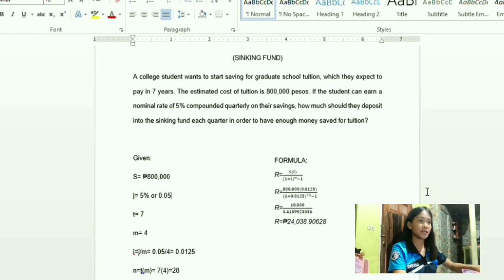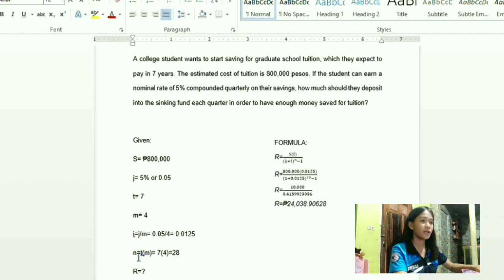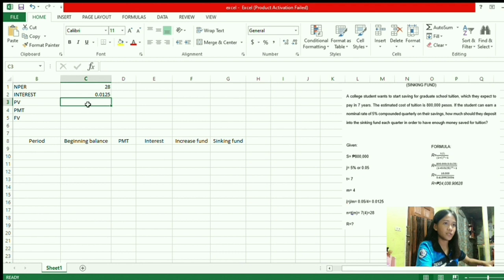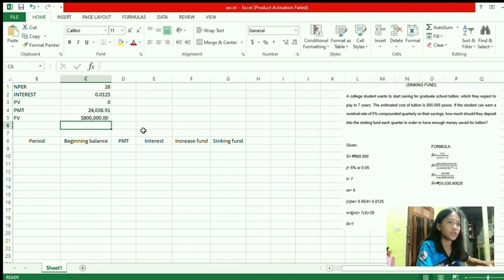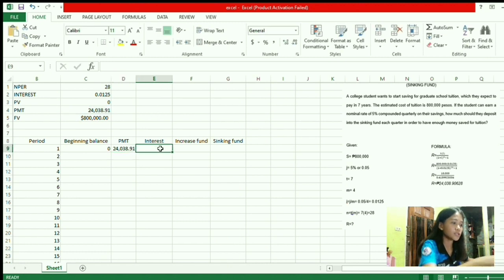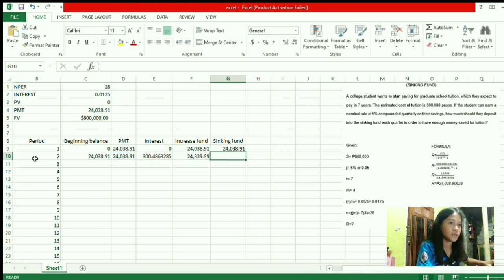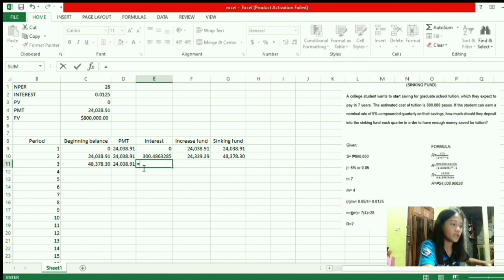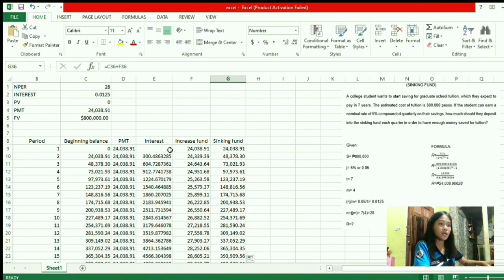Mastering Sinking Funds Schedule in Excel